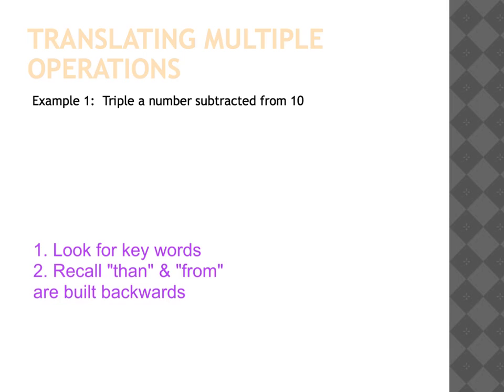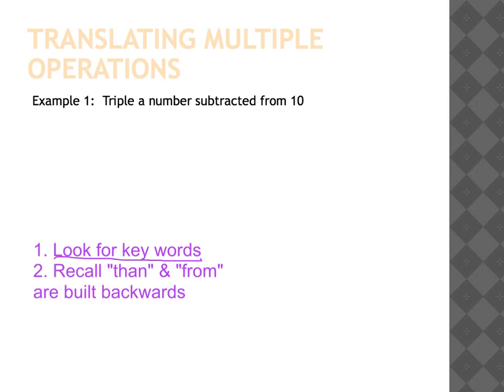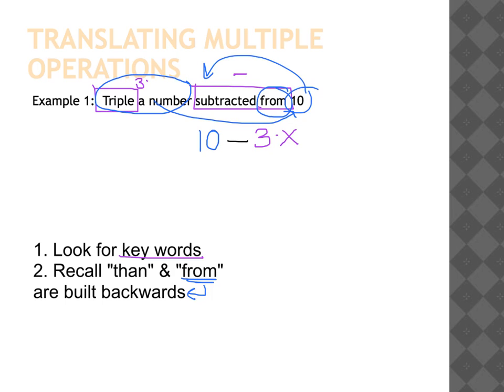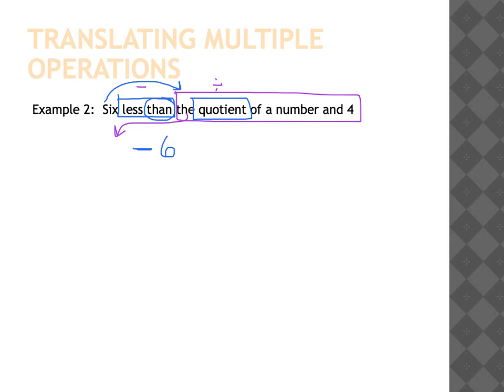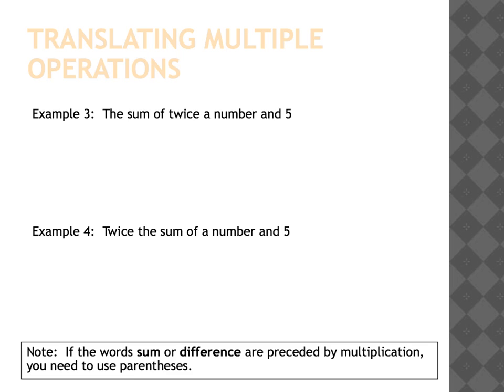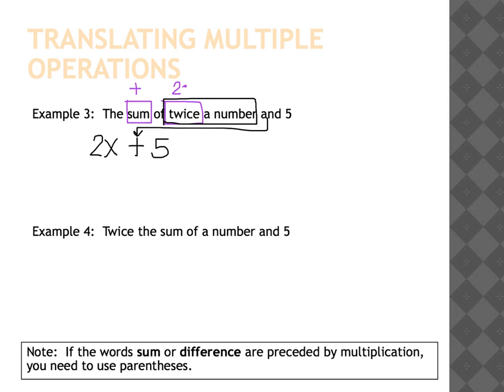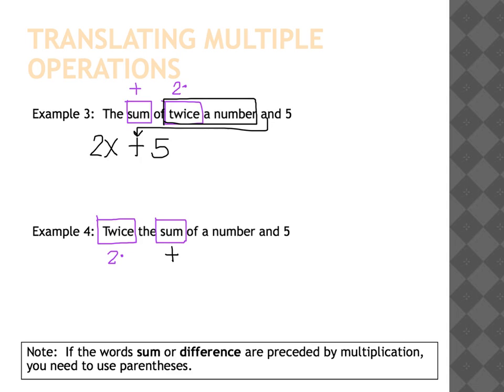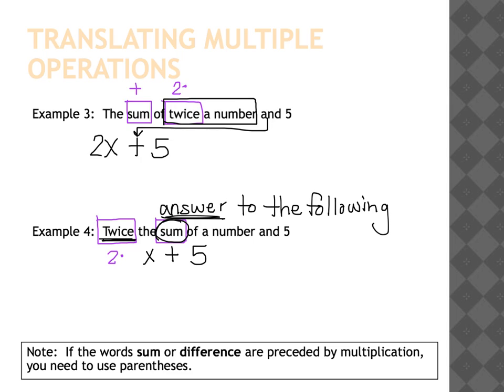Translating Multiple Operations